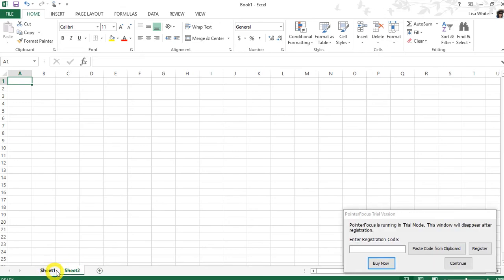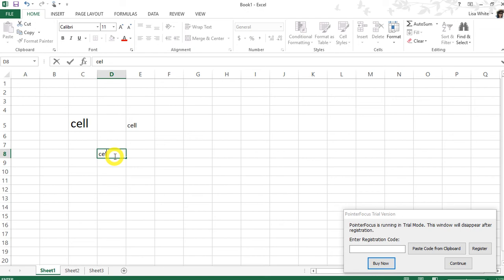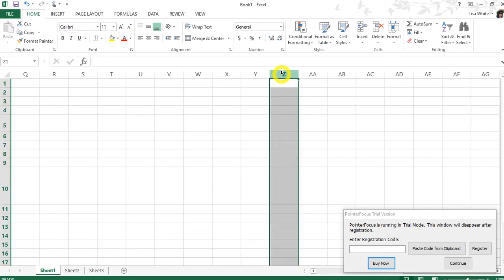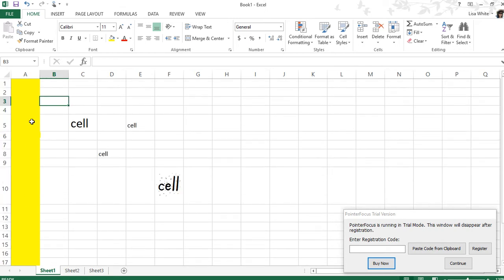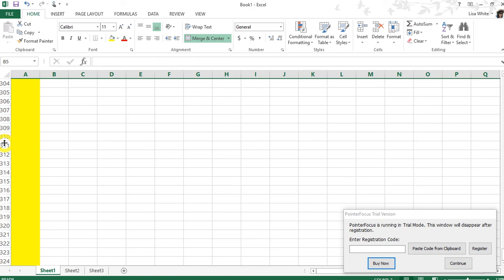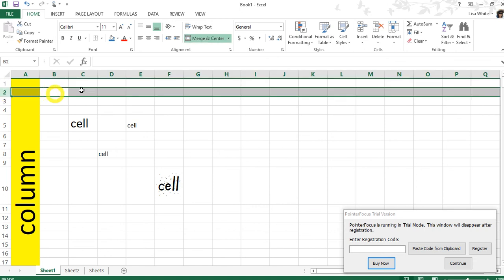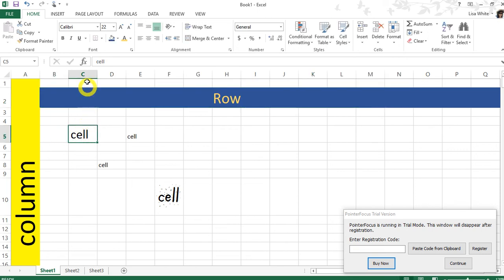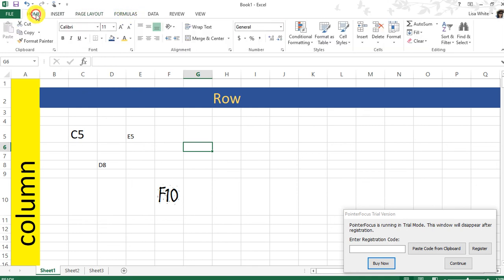Basic parts of Excel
This is the part of a video series introducing MS Excel. This video shows the very basic parts of MS Excel.  It is intended for people with no prior experience with MS Excel.